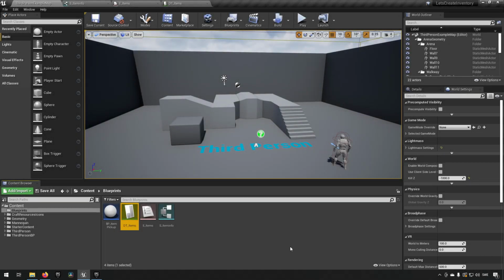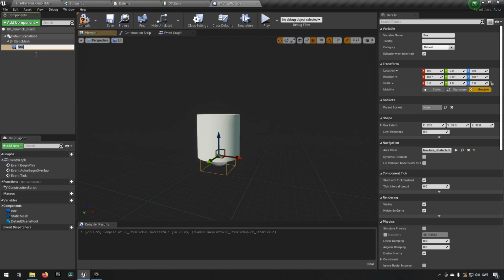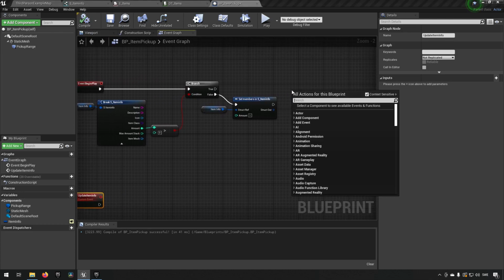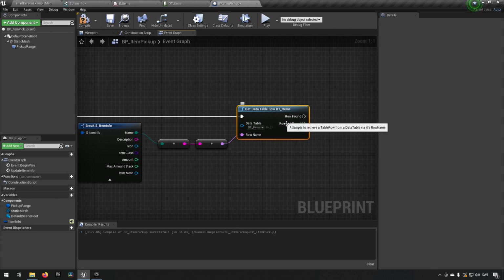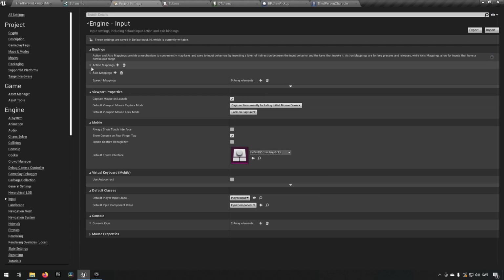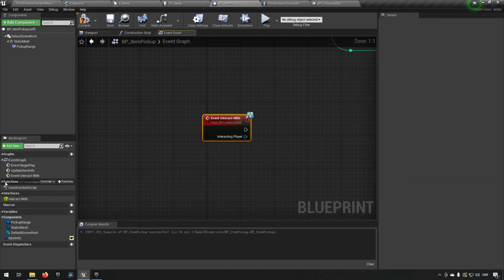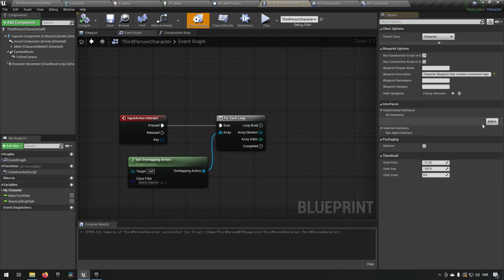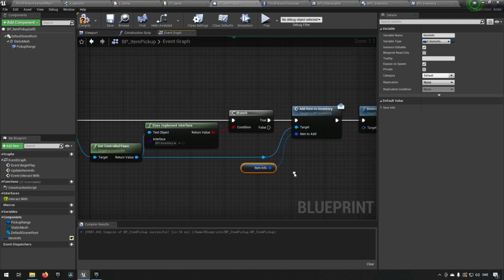Let's create a game system: Inventory, part2 + FREE DOWNLOAD - Unreal Engine 4